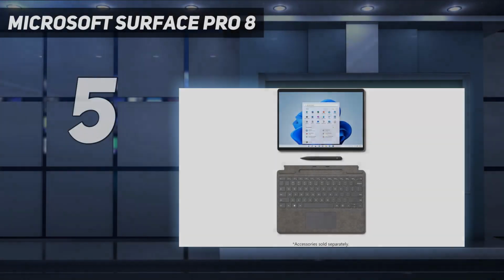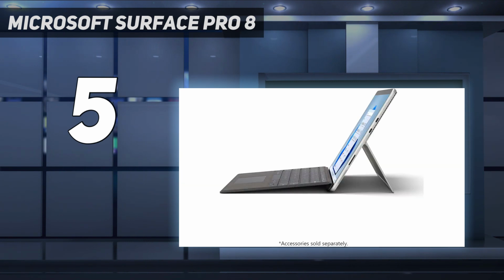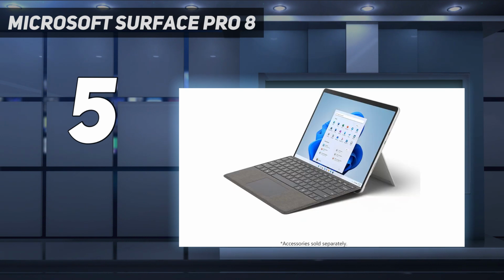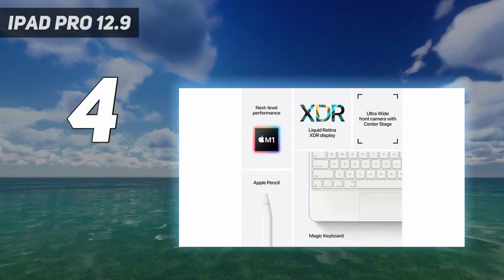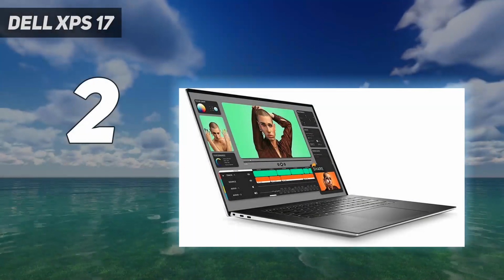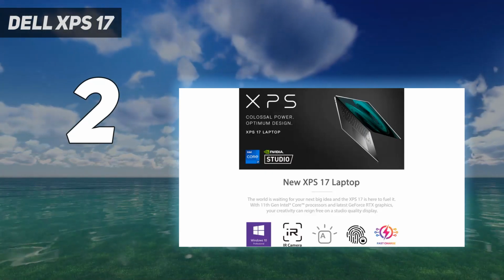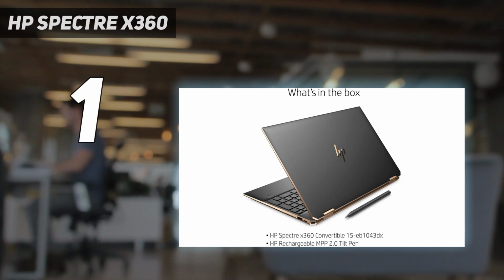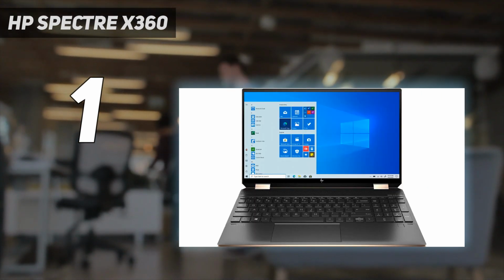5 Best Drawing Tablets in 2024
Here is the Updated Prices of the Best Drawing Tablets  in 2023!

Things that we mentioned in this video:
1. HP Spectre x360  - B099ZSH4SG
2. Dell XPS 17  - B09HYQWQ52
3. Acer Spin 5 - B086KJCJDM
4. iPad Pro 12.9  - B0932D45W8
5. Microsoft Surface Pro 8 - B09DKHYLSH